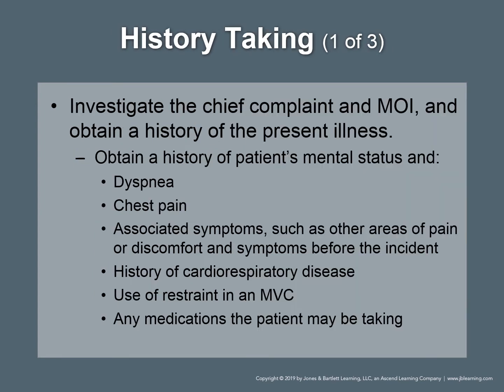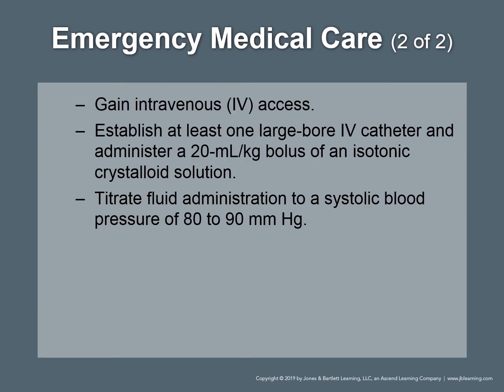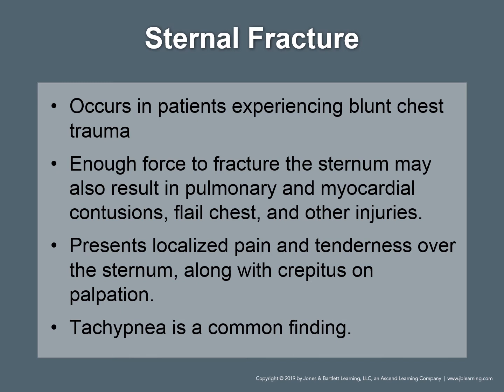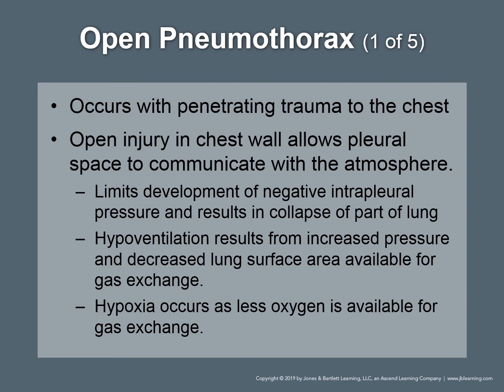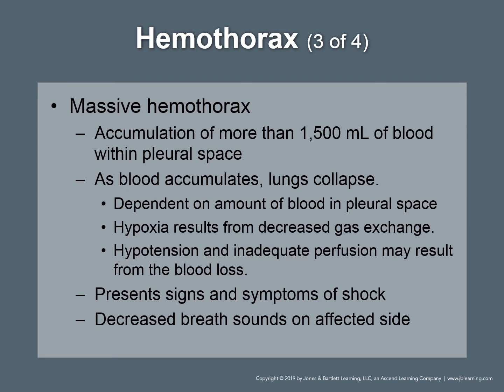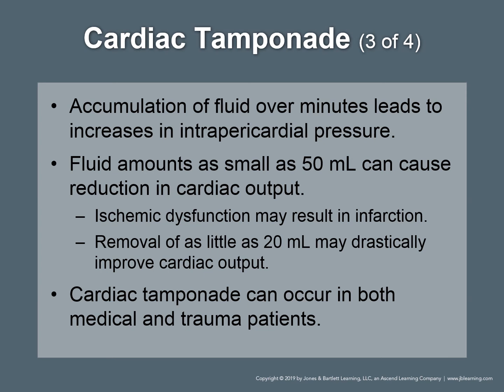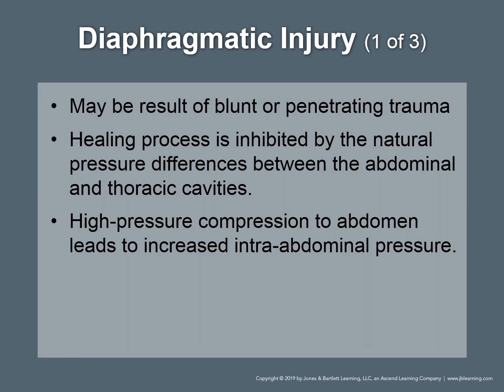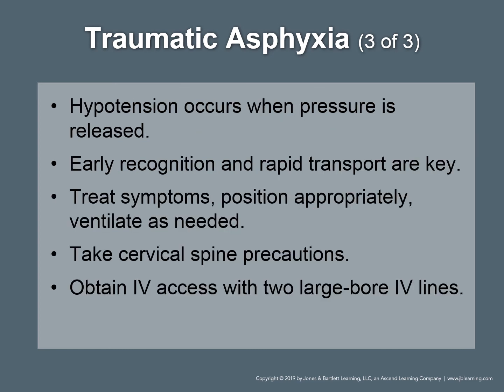comp chapter 31 Part 2 Recorded Video